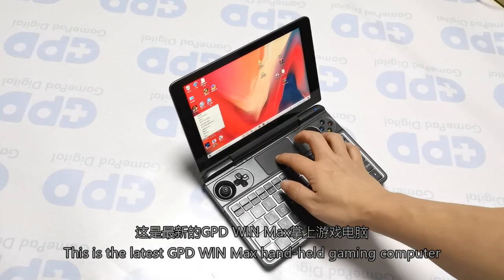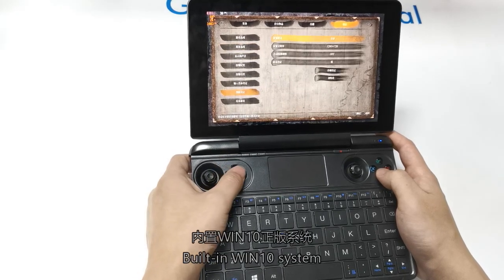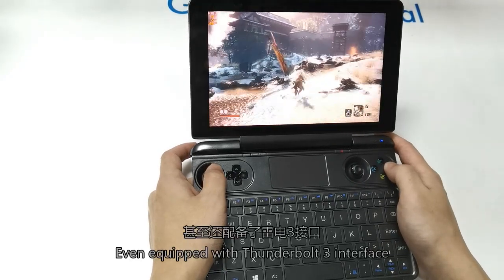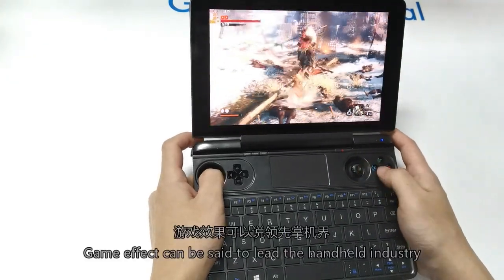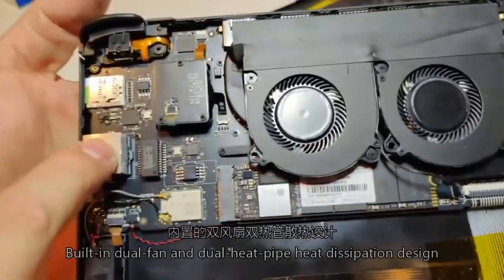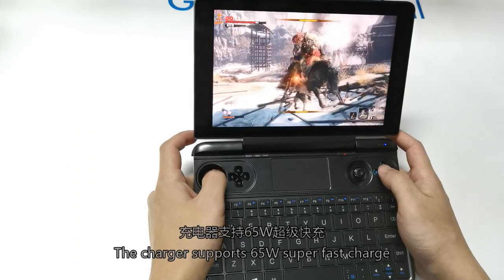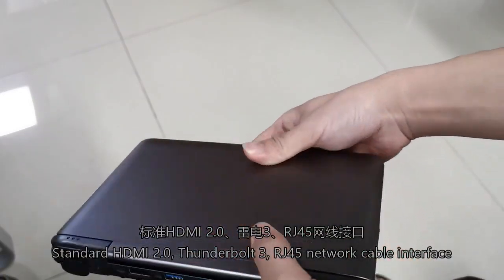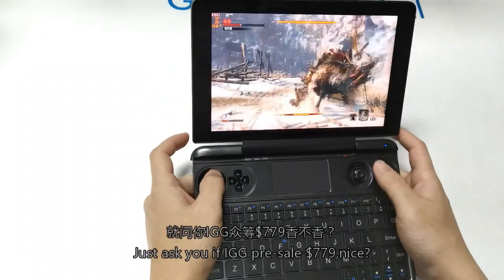GPD WIN Max-- Fight with Gyoubu Masataka Oniwa, over than 30FPS